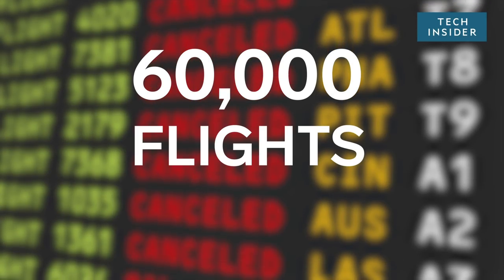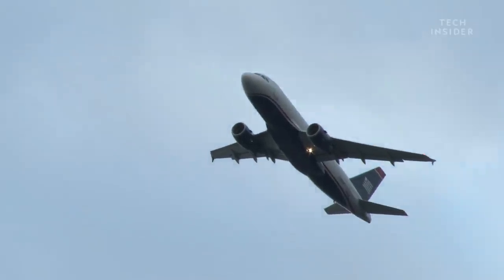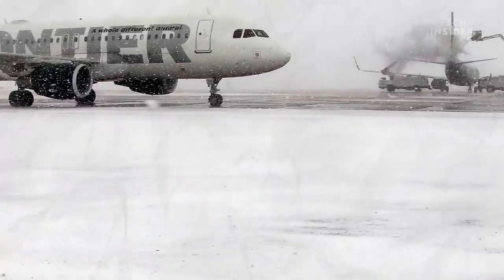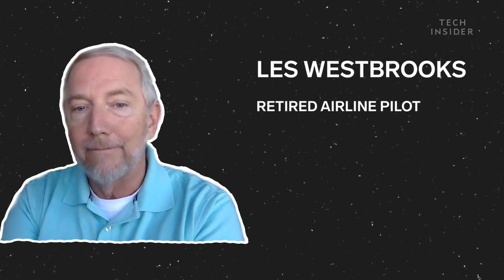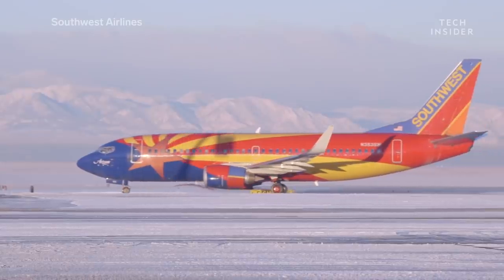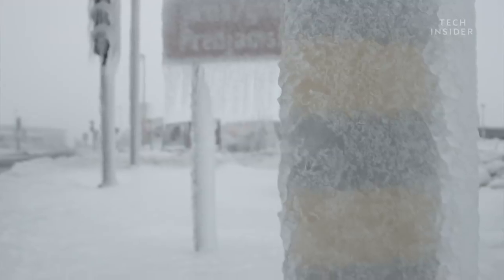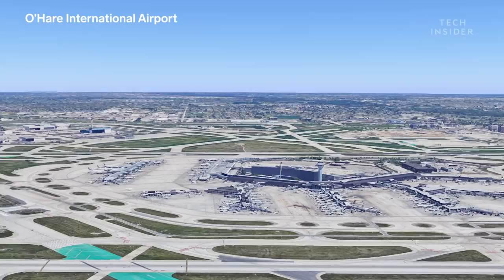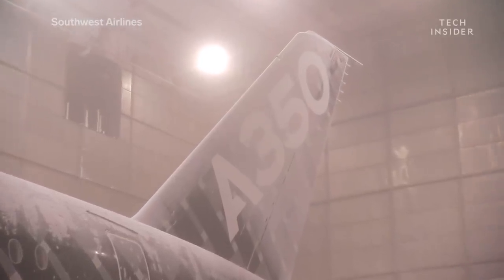Why Cold Weather Causes So Many Flight Cancellations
Each year, cold winter weather leads to 60,000 flight cancellations in the U.S., costing airlines and airports an estimated $3 billion. But freezing cold temperatures aren’t a problem for planes, which excel in cold, dense air. Rather, the real problems occur at ground level, where clearing snow and ice off of runways and planes can create major delays.

Following is a transcript of the video:

Cold winter weather causes thousands of flight cancellations each year, and the real problems happen before planes even leave the ground.

Each year, about 60,000 flights get canceled because of bad winter weather, which costs airlines and airports an estimated $3 billion. But it’s not the freezing cold temperatures that cause problems for planes. After all, commercial jets fly 10 kilometers up, where temperatures hover around -50 degrees Celsius.

In fact, planes excel in cold weather, since cold air is denser and leads to better thrust. So clearly, the real problem isn’t what’s going on up there. It’s what happens on the ground.

When a nasty polar vortex struck the Midwestern US in January 2019, temperatures dropped to -40 degrees Celsius and airline canceled 3,000 flights nationwide. In these situations, when temperatures start dropping, everything slows down. Cargo doors can freeze up, along with the nozzles that pump fuel into planes, which delays the refueling process.

Even the plane itself can freeze over. Just a quarter-inch-thick layer of ice on a plane can disrupt the way air flows over its wings.

Les Westbrooks: “So the number one reason I would say that the reason flights get delayed in cold weather is going to be because there’s some kind of frozen precipitation, from frost to snow to a sheet of ice, adhering to the aircraft, adhering to the wings of the aircraft particularly."

That’s Les Westbrooks, a retired airline pilot and an associate professor of aeronautical science at Embry-Riddle Aeronautical University. He says that typically, these planes are “de-iced” — but this also delays takeoff. The crew can spray the plane with a special hot water/glycol mixture. It can take around 40 minutes to de-ice large passenger airplanes, so planes often have to wait “their turn” for the de-icing station, which can also trigger major delays.

And ice on the runway creates another set of issues. In 2014, a plane at JFK skidded off an icy runway and into a mound of snow, leading to an hours-long shut down at the airport. And even though crews can remove ice from the runway, scraping it off the pavement can lead to potholes and other imperfections, which makes takeoffs and landings more dangerous. And of course, snow and freezing rain on the ground can affect visibility to the point where officials may decide it’s not safe to fly at all. But if ice and snow aren’t the problem in these extremely cold temperatures, it’s usually another factor: people.

Les Westbrooks: “The airplane flies fine at high altitudes, -60 degrees. It’s made to do that. Humans are not made to be outside in -60 degrees weather. And so the human factor becomes a big, big factor, when it becomes extremely cold.”

Baggage handlers, aircraft fuelers, and mechanics all have to stay warm. Some airports, like O’Hare in Chicago, set up heated shelters for its employees. Of course, with all these breaks to stay warm, not as much gets done, which leads to even more delays and cancellations. Passengers start missing their connecting flights, and that, along with passengers who can’t make it to the airport due to bad road conditions, leads to half-empty planes.

In fact, many airlines might preemptively cancel flights before bad weather even hits. Because it’s simply not worth it to fly with so few passengers. So, in the end, you can still blame cold weather for cancelling your flight. But unfortunately, it’s out of our control. All you can do is stay home, bundled up with a mug of hot cocoa.